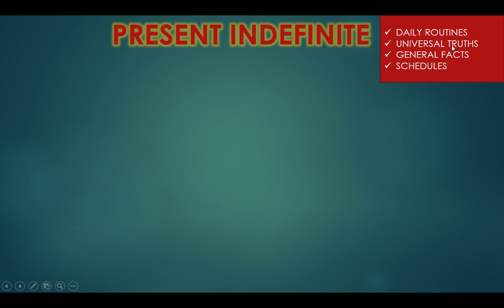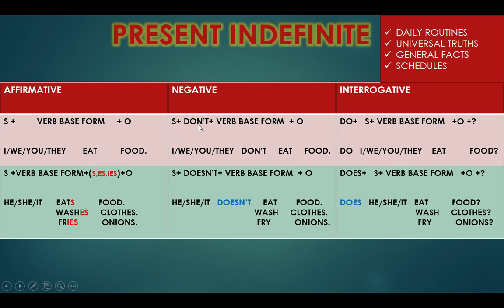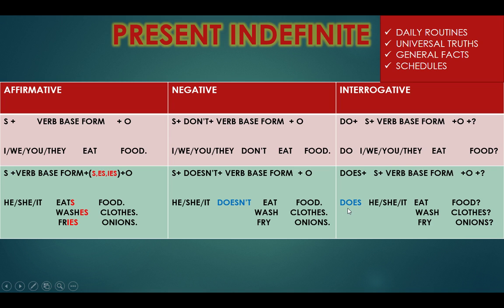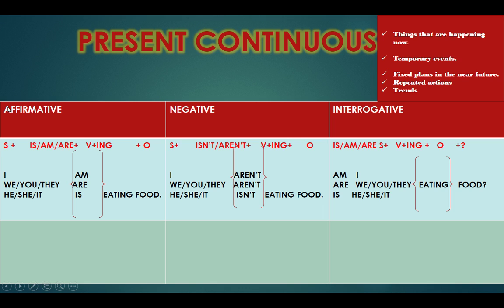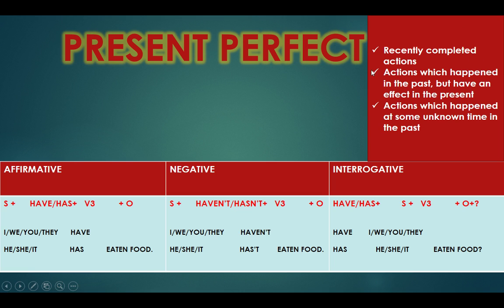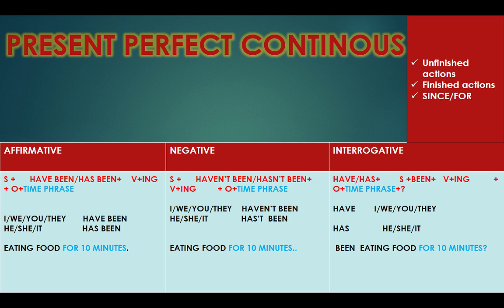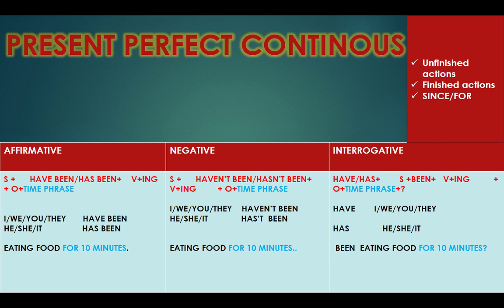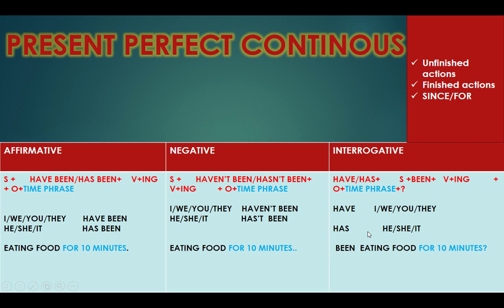TENSES MADE EASY PART 2 present indefinite, continuous,perfect, perfect continuous, present tenses,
tenses with examples,
tenses pdf,
tenses in urdu,
types of tenses in english,
tenses chart,
tenses exercises,
12 tenses,
tenses rules,